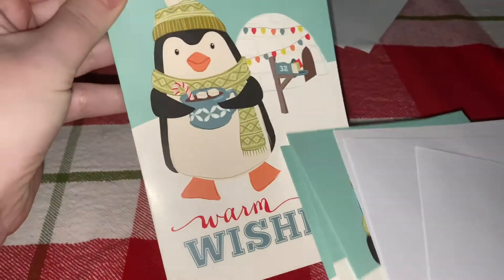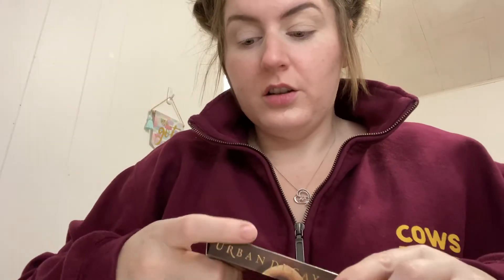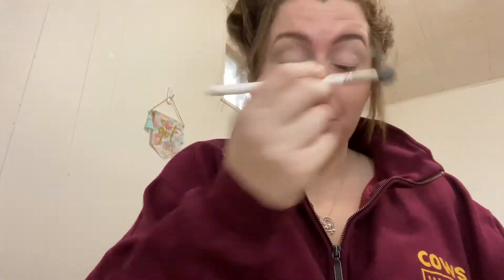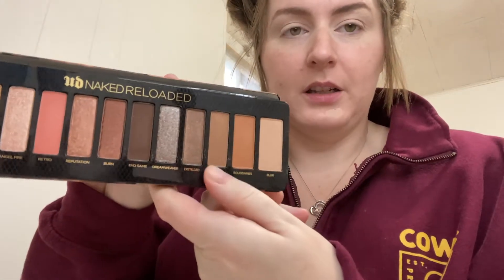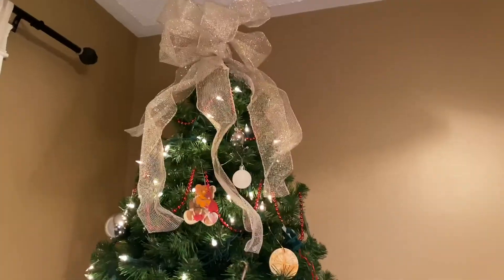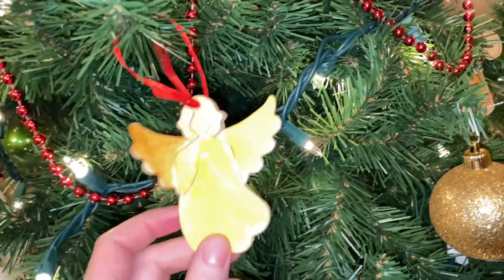VLOGMAS Day 6 | 2020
FAQs
iMovie
Where are you from?
Prince Edward Island, Canada